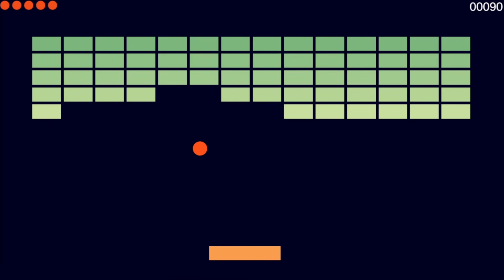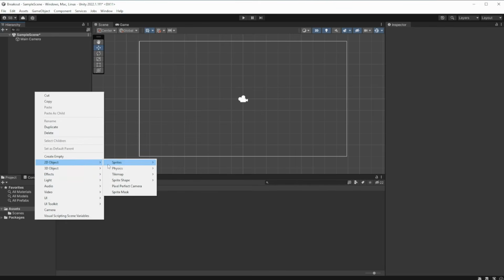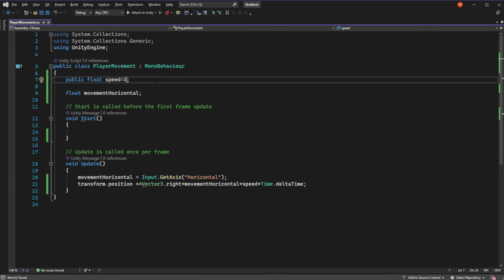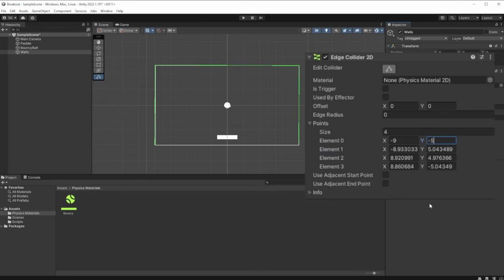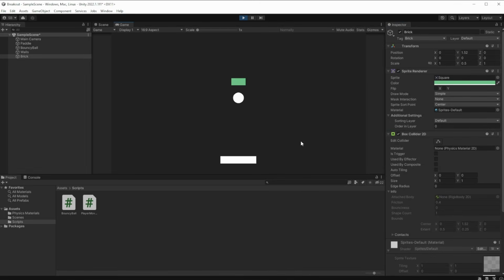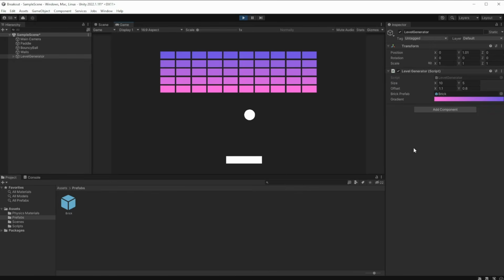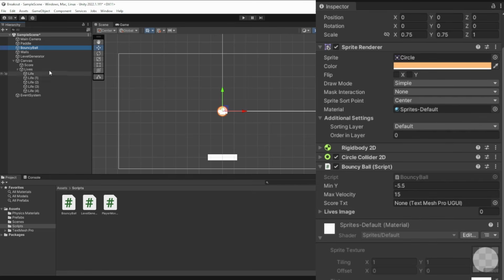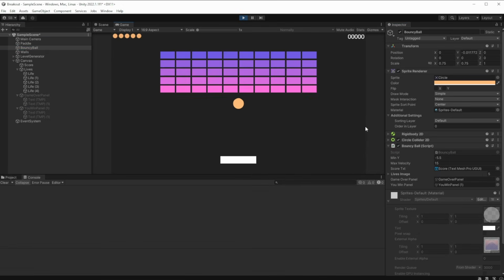Breakout | Simple Game Tutorial Unity 2D for Beginners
In this tutorial we'll be taking a look at how to make a simple game in Unity 2D inspired by Atari's Breakout. This will teach you how to handle movement, collisions and UI in your game. It is meant for beginners, specially those that have never finished a game in Unity.

TIMESTAMPS
(00:00) Intro
(00:29) Unity Basics
(03:58) Creating the Paddle
(8:47) Creating the Bouncy Ball
(13:12) Creating the Brick
(15:22) Level Generator
(18:01) Setting Up the UI
(25:15) Constant Speed
(26:02) Outro